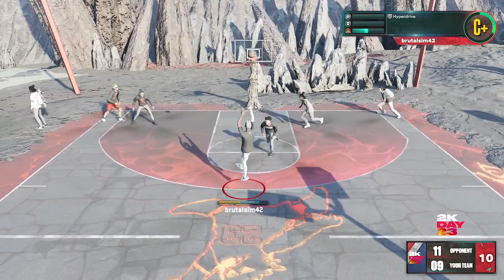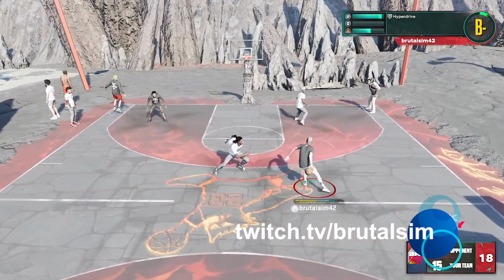HOW TO SHOOT BETTER INSTANTLY on NBA 2K23 - SHOOTING SECRETS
My Setup